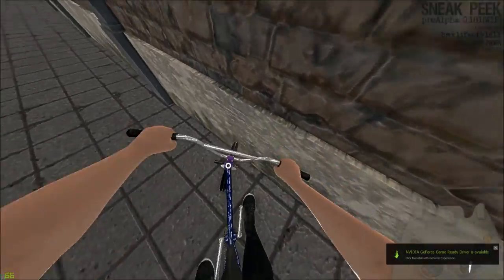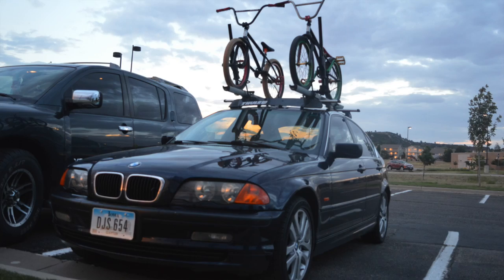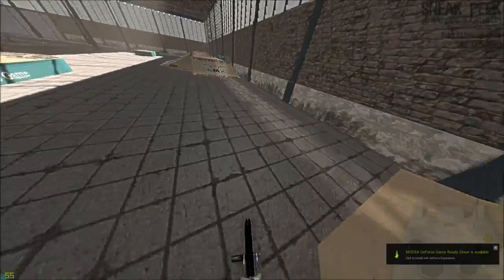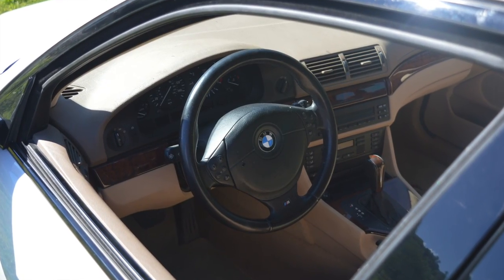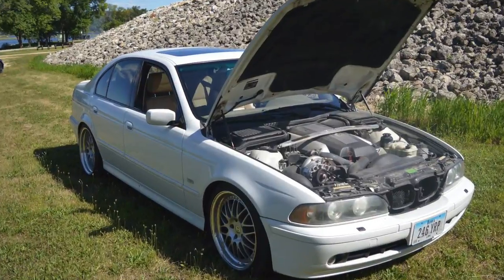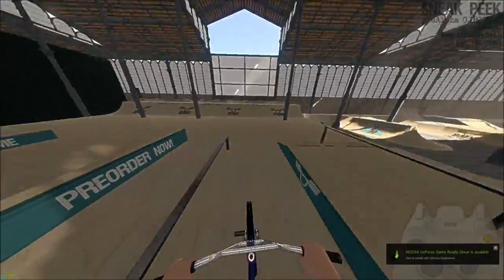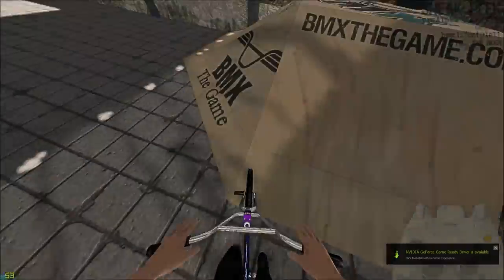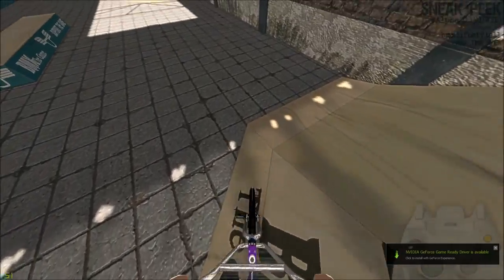How I got to Drive my Dream Car | Bmx the Game | Ep 37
LIKE it takes a second out of your day and makes mine a whole lot better! ;)  It helps grow my channel and lets me know you enjoyed the video!

COMMENT feedback allows me to create content you enjoy more support is always nice!

Get an email when ever I live stream so you can join me on Twitch

Keep up to date on videos, livestreams, and GIVE AWAYS on my Facebook!

My thoughts, pre video warnings and connecting with you guys more check out my Twitter

Bmx game for Xbox 360
Bmx game for PS3
Bmx game for xbox one 1

———-Computer Specs
AMD Phenom II X4 3.7 GHz Quad Core CPU (rare Quad core that outperforms FX eight core CPUs)
ASUS Micro ATX (uATX) M5A78L-M/USB3 motherboard supports up to 32 GB RAM and upgradeable to the AMD FX CPUs
EVGA nVidia GTX 750 Ti FTW PCI Express (PCIe) X16 Video Card with 2 GB of GDDR5 memory (supports 3 displays) DVI-I, DisplayPort and HDMI
8 GB of Samsung DDR3-1333 RAM 2 GB x 4 (upgradable to 32 GB)
OCZ Vertex 2 115 GB SATA II Solid State Drive (SSD)
Seagate 7200 RPM 1,000 GB (1 TB) SATA II Hard Disk Drive
Samsung 24x DVD/CD Burner (writes CDs and DVDs, reads CDs and DVDs)
Ultra X4 500-Watt Modular 80 Plus Power Supply (includes all extra cables, in supplied bag)

11-inch MacBook Air

11.6-inch (diagonal) LED-backlit glossy widescreen
128GB PCIe-based flash storage
1.6GHz dual-core Intel Core i5
4GB of 1600MHz LPDDR3 onboard memory
Intel HD Graphics 6000
OS X Yosemite Includes